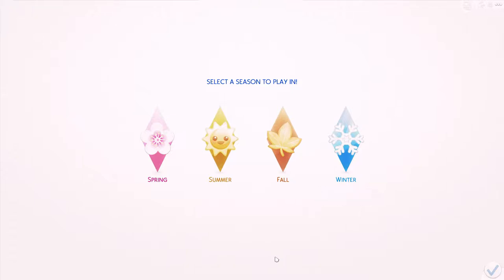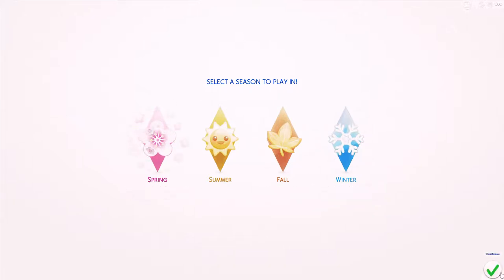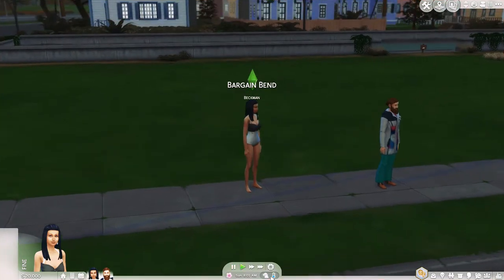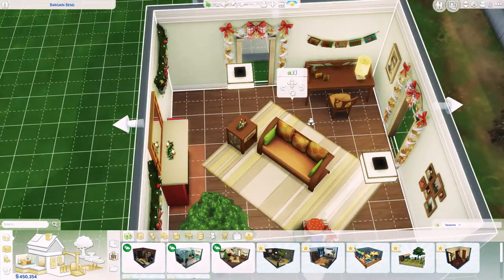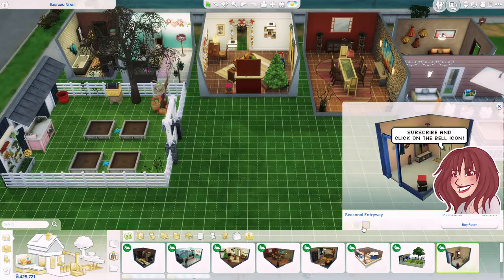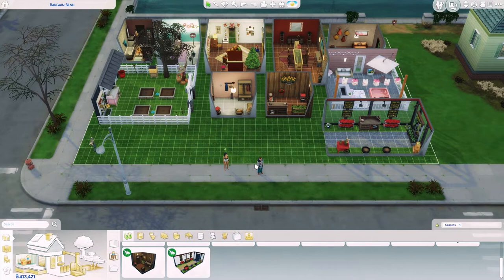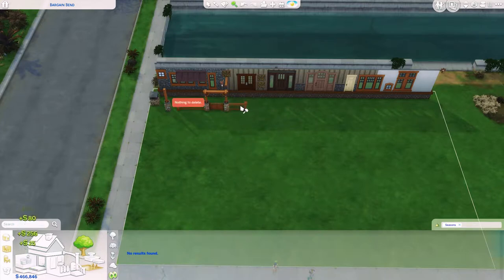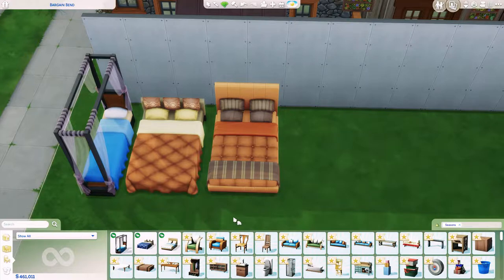BUILD/BUY OVERVIEW ☔☀️🌨️❄️ | The Sims 4 Seasons Expansion Pack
♥ This video was made possible by EAGameChangers! I received a copy of The Sims 4 Seasons for reviewing purposes. All opinions are my own and I am not being compensated for creating these videos! Thank you, EA for giving me this opportunity.

Computer and recording specification:
♥ CPU: Intel® Core™ i7 6700K Processor
♥ Graphics: GeForce GTX 1060
♥ Memory: 16GB (2 x 8GB)
♥ System Hard Drive: 1TB
♥ Secondary Hard Drives: 2 x 500GB
♥ Recording Software: OBS
♥ Audio Software: Audacity
♥ Microphone: Razer Seiren
♥ Headphones: Kingston HyperX Cloud II 7.1

Add weather to your Sims’ lives to tell new stories, enjoy seasonal activities and celebrate heartfelt holidays with The Sims™ 4 Seasons. Make the most out of the weather all year round, from crisp snowfalls to sweltering heat – every world is affected by seasons in unique ways. Create a winter story with ice skating, befriend a magical scarecrow at the fall harvest, share a spring fling during a downpour or host a summer pool party. Gather friends and family to celebrate holidays complete with traditions, gifts and special guests. Stay warm or keep cool with all-new outfits to brave the elements. Even begin a blossoming gardening career as a botanist or by crafting floral arrangements!

KEY FEATURES

Experience impactful weather. Enjoy four stunning seasons and dynamically changing weather that affects all aspects of your Sims’ lives. From hot and sunny to blustery and snowy, every world’s climate is unique and impacts your Sims’ choices, relationships and daily activities. Control the elements to summon thunderstorms, clear up overcast skies or jump between seasons.

Celebrate the holidays. Decorate your home and bring Sims together to celebrate heartfelt holiday traditions. Ring in the new year with a celebration, enjoy a romantic date during Love Day or gather the family for a bountiful harvest feast. Watch as your Sims count down the calendar days until Winterfest, where presents are gifted, decorations are hung, and Father Winter pays a visit. You can even create custom holidays and choose how your Sims celebrate.

Grow your gardening career. Create beautiful bouquets and unearth new discoveries in the gardening career. With a newfound green thumb as a floral designer, Sims craft flower arrangements and make deliveries around town. More scientific Sims can become a botanist, where they’ll analyze plants, write scientific papers and gain notoriety to earn grants. Advance your Sim’s budding talents to unlock fresh skills, new outfits and handy objects.

The Sims is a life simulation video game series, developed by EA Maxis and published by Electronic Arts. It is one of the best-selling video games series of all time. As of September 2013, the franchise has sold more than 175 million copies worldwide.

The series was created by Maxis, before the series being moved to The Sims Studio between 2006 and 2008. The Sims Studio then reintegrated into the new EA Maxis label in 2012.

The games in The Sims series are largely sandbox games, in that they lack any defined goals (except for some later expansion packs and console versions which introduced this gameplay style). The player creates virtual people called "Sims" and places them in houses and helps direct their moods and satisfy their desires. Players can either place their Sims in pre-constructed homes or build them themselves. Each successive expansion pack and game in the series augmented what the player could do with their Sims.

The Sims 4 is a 2014 life simulation video game developed by Maxis and The Sims Studio and published by Electronic Arts. The Sims 4 was originally announced on May 6, 2013 and was released in North America on September 2, 2014 for Microsoft Windows. A Mac compatible version of the software was made available for digital download on February 17, 2015. There are currently no plans for a console release. The Sims 4 is the first PC game to top all-format charts in two years and sold 408,150 copies worldwide in the first four days. The game has received mixed reviews since its release.